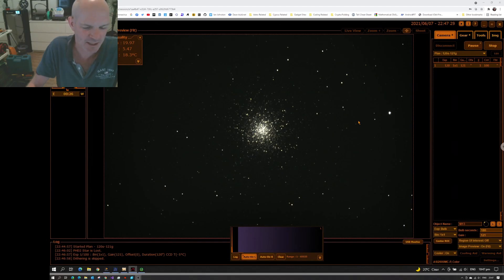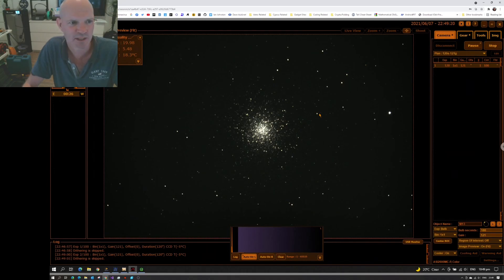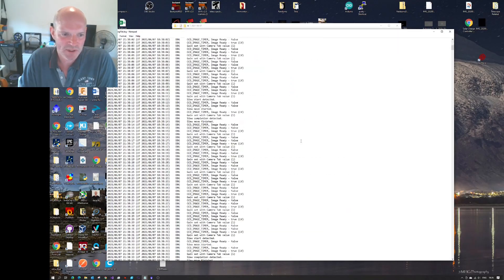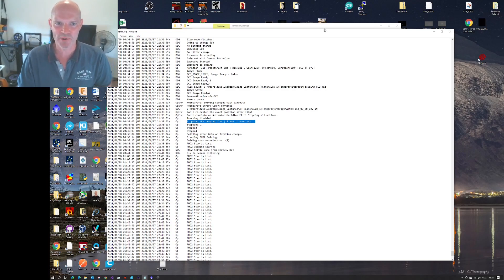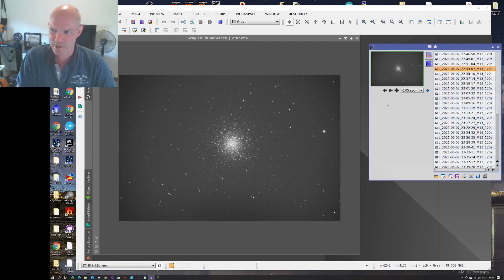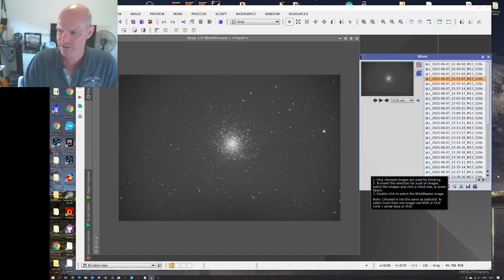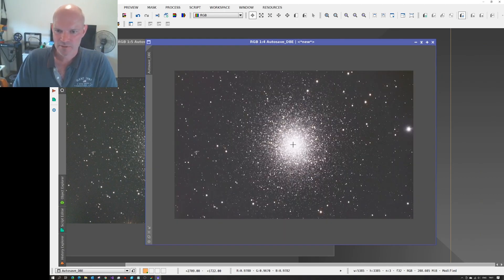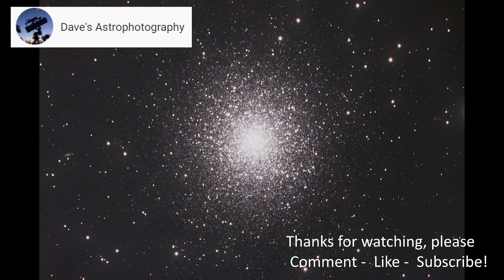M13 Great Hercules Globular Cluster - My First Cluster Attempt!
After seeing Ollie's Astro and Russell's Astrophotography recent videos of their M13 captures, I thought I would head over there myself and have a go at it. I've never looked at a cluster, let alone try to image one.

This was with the Edge HD 11", 0.7x focal reducer and ASI 2600MC-P colour camera.

Bresser AR90s/500
ZWO ASI2600MC-P Colour camera
NexDome Observatory